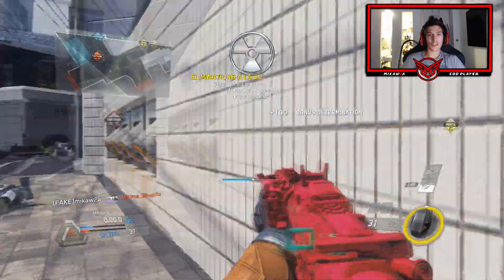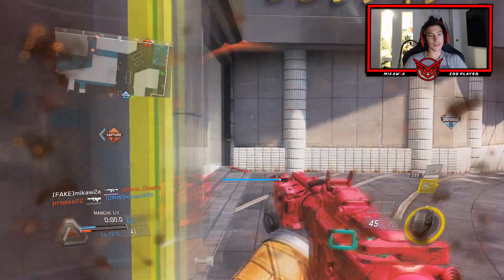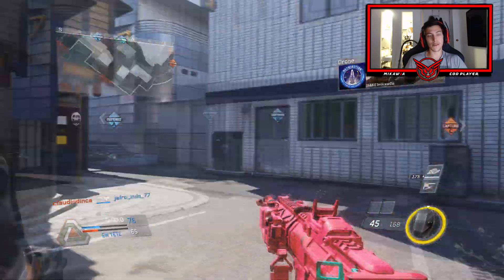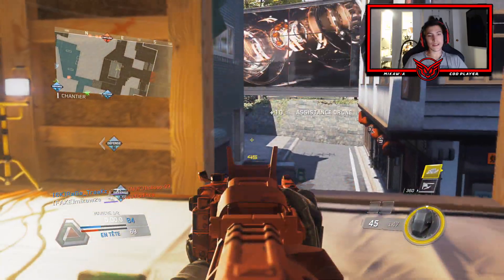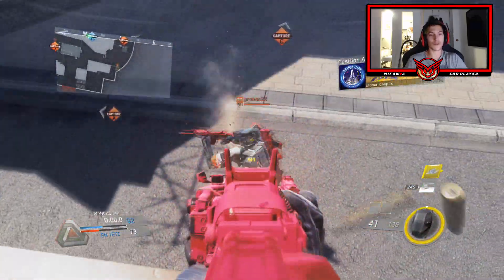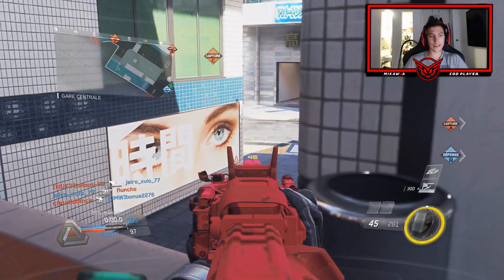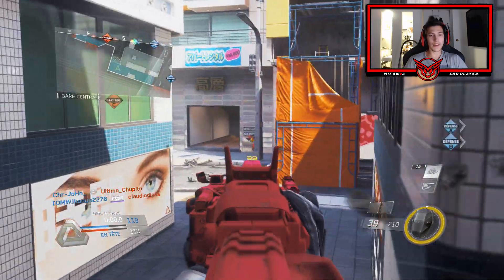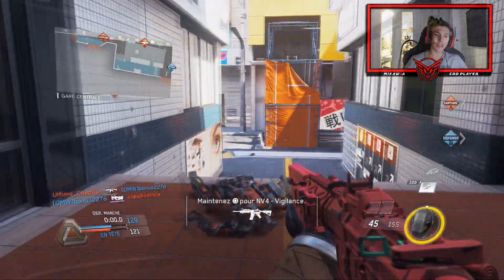BEST CLASS NV4 SUR IW l DE-ATOMIZER STRIKE SUR PRECINCT !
✦ Bienvenue sur la OnMyWay ✦

7 € de réduction pour vous inscrire sur l’offre de votre choix à avec mon code « OnMyWayClangamo7 »
300 points offerts sur ZappyDay – le site qui vous fait gagner plein de cadeaux facilement en cliquant

*OnMyWay*